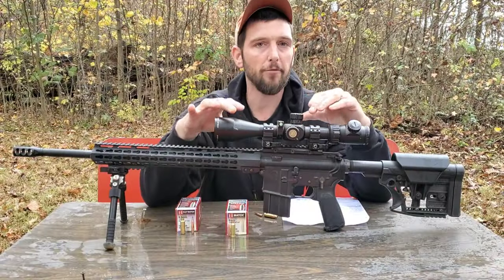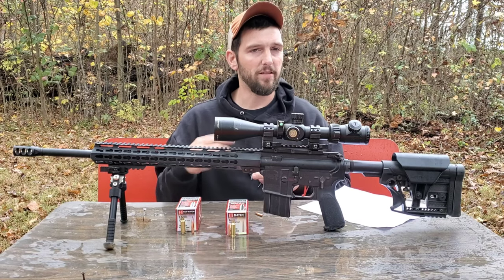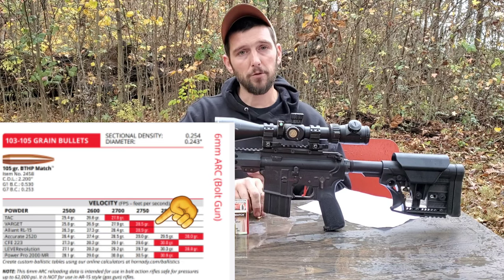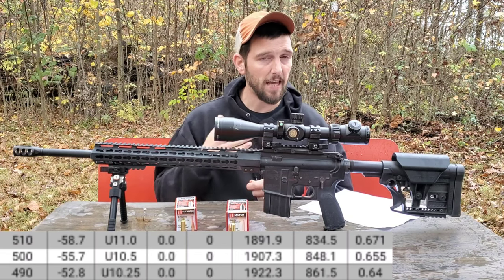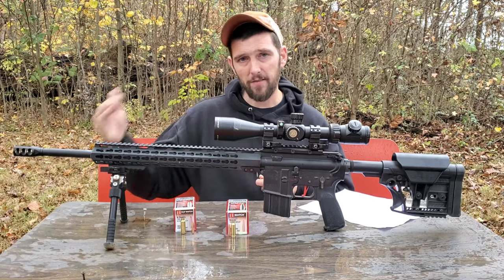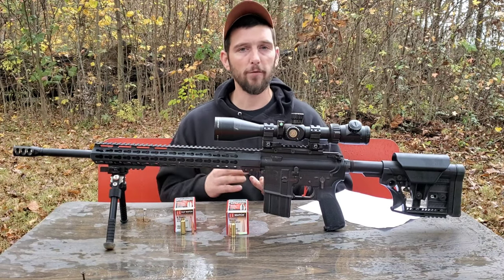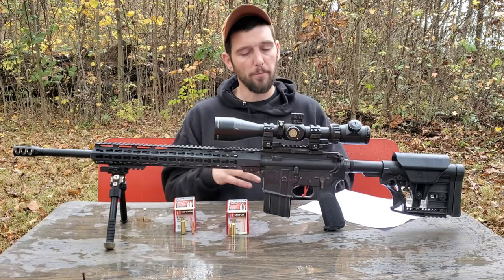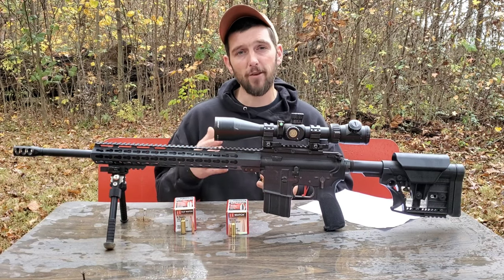6mm ARC vs 6.5 Grendel Full Comparison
full comparison of the new 6mm ARC and the classic 6.5 grendel.